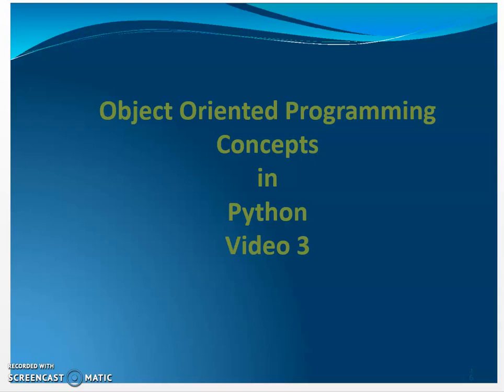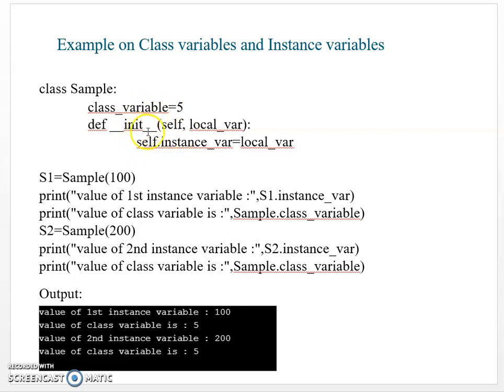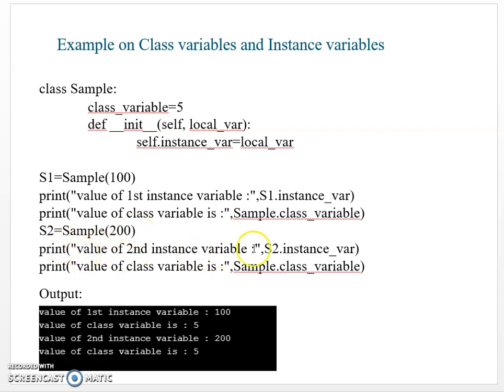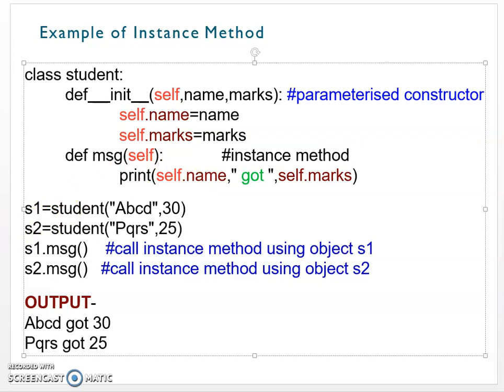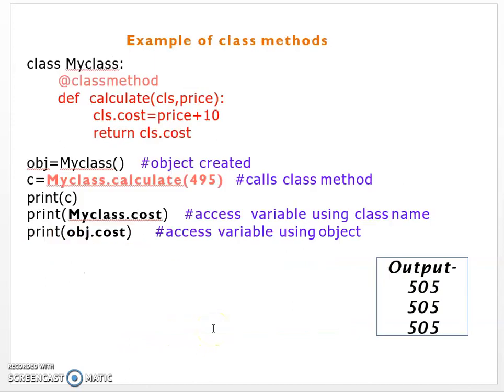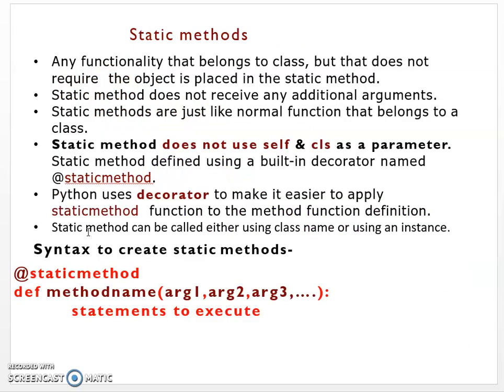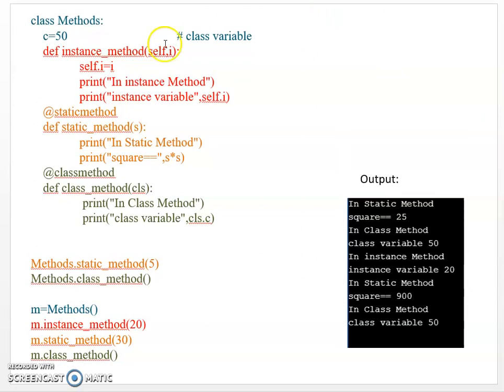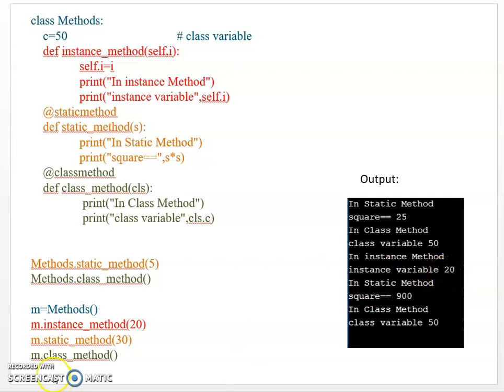Object oriented programming concepts (variables and methods)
Class variable, instance variable, class methods, static methods, instance methods